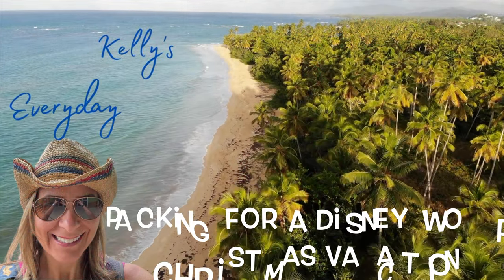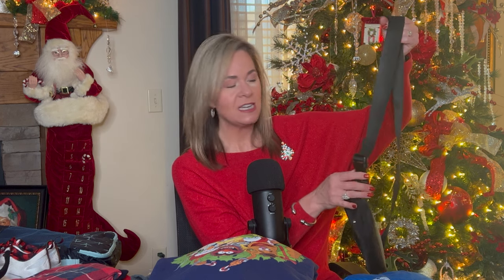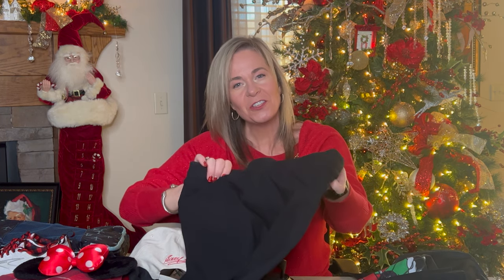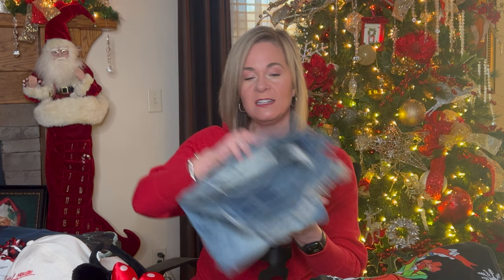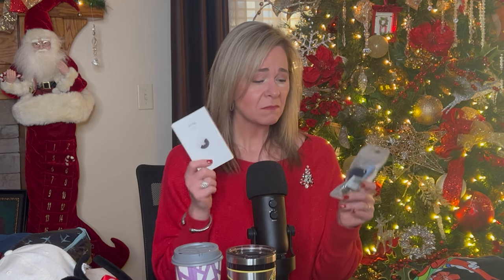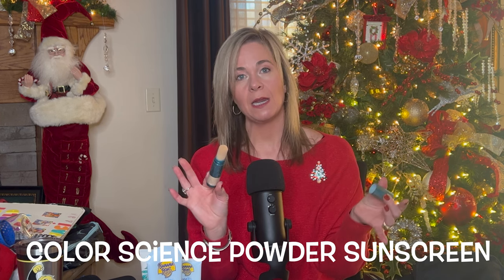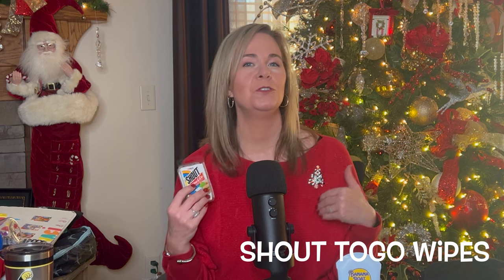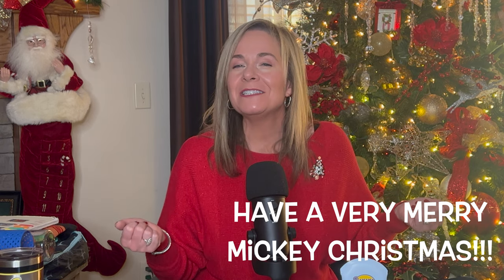Packing For A Disney World Christmas And A Very Merry Mickey Celebration!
Today I'm sharing what I am packing for Disneyworld at Christmas Time! We will be at Disneyworld for 4 nights and 4 days  and will be attending the Very Merrytime Christmas special Event. In this video,  I will give you tips and tricks to have a wonderful Disneyworld vacation!

Similiar Disposable Ponchos
Simliar NON-disposabe Ponchos
Packable Columbia Rain Coat
Brooks Christmas Running Shoe
Fanny Pack unisex
Packable Foldable Lightweight Backpack
Muppets Christmas Sweatshirt
Christmas Disney Characters teeshirt
Donald Duck Christmas Long Sleeved teeshirt
Spanx Perfect Pant
Packing Cubes
Yeti Stainless Still Cup
Hefty To-Go disposable coffee Cups
Apple Airtags
Apple Airtags Holders
Light as Air Sunscreen
Colorescience Powder Brush on Sunscreen
Australian Gold Tinted Sunscreen
Liquid IV Hyrdration Packets
Pouches for Travel
additional pouches
Similar Portable Charger
Luggage Scale
Motion Sickness Medicine
Sunglasses Case with holder for Travel
Bose Noise Cancelling Wireless Earbuds
Flat Travel Wallet
Kindle Paperwhite
Swiss Back Pack Personal Item

My Favorite Travel Essentials:
Flexible Cell Phone or Tablet Holder
Foldable Sturdy Cell Phone Holder
Portable Wrap around Power Strip for Cruise
10 foot Long Cord Non Surge Protector For Cruise
Gear Cord Ties
Packing Cubes
Compression Packing Cubes
Kindle Paperwhite
Small Makeup Travel Bag
Travel Tripod
Flat Travel Wallet
Small Compact Light Travel mirror
Larger Travel Light Mirror
Digital Luggage Scale
Magnet Hooks
Packing Cubes
Compression Packing Cubes
Travel Portable Power Strip
TSA approved Clear Quart Size Toiletry Bag
Sorel Sandals
Rails Shorts
Travel Light Mirror (perfect for airplanes and airports)
Vince Camuto Maxi Dress
Swimsuit Cover up
Swim Suits
Small Makeup Bag
Small Detangle wet and dry brush
Dry Shampoo
Favorite Hairspray
Keen Sandles

Skin Care I Use and Pack :
Vitamin C Serum
Timeless Coenzyme Serum
Daily Sunscreen under makeup
Tinted Sunscreen For those Hard Core Sun Beach Days
Favorite Body Sunscreen
Disposable Face Cleansing Cloths
Face Cleanser

So, thank you in advance for using the links! It helps me keep this channel going ❤️